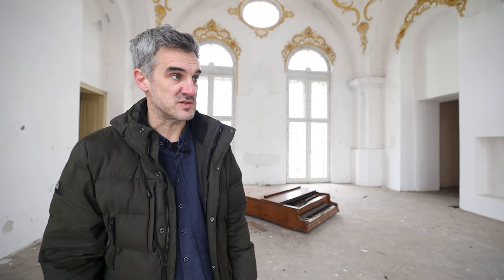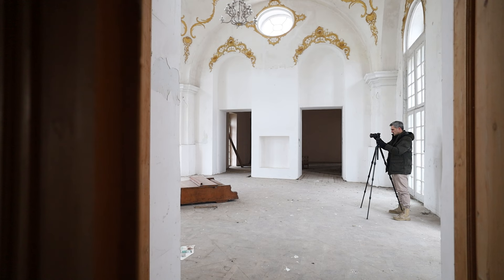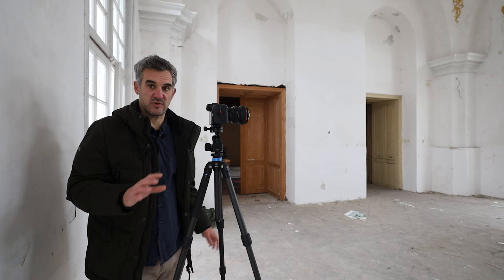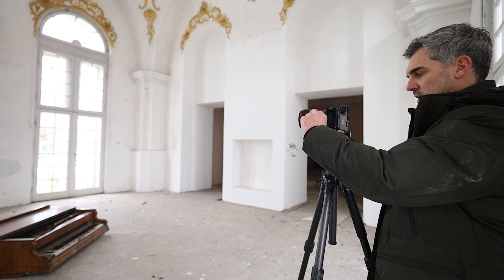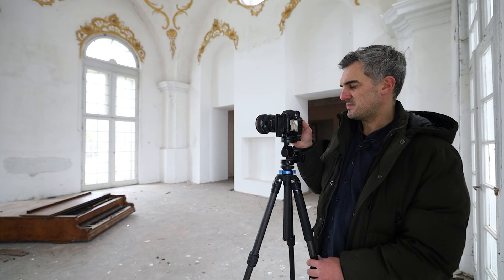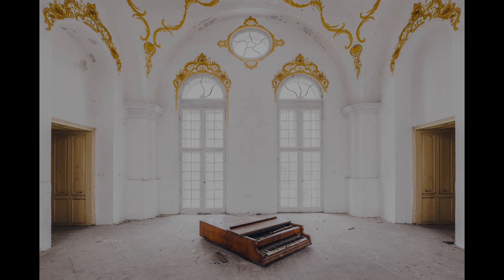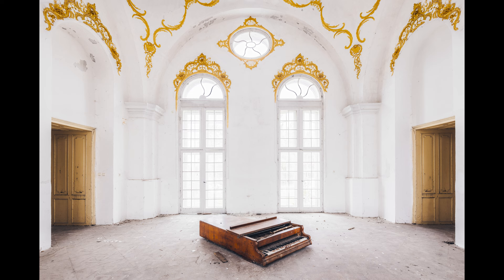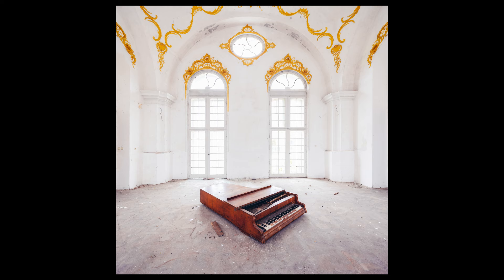Nailing Composition - The PROCESS of an Interior Photo with the R5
Nailing Composition - The PROCESS of nailing an Interior Photo

Join me on a visual journey through a Slovakian castle where we delve into the world of architectural photography - and we are focused on framing. Amidst the stunning backdrop of historical architecture, this video captures the beauty of a piano as the central subject. I opt for a 17mm TSE in this video.